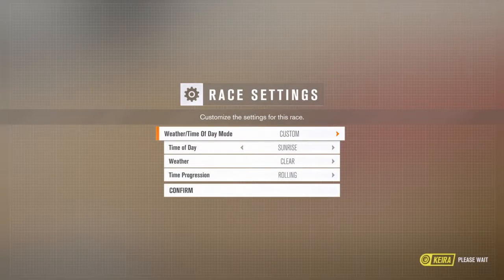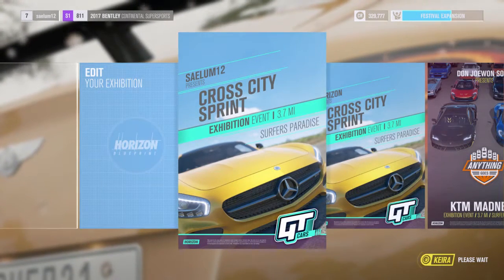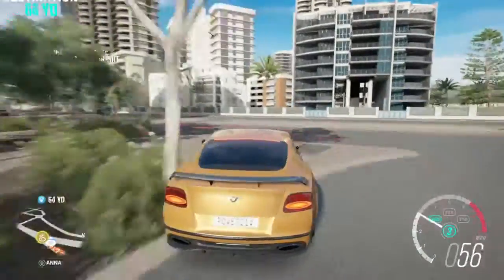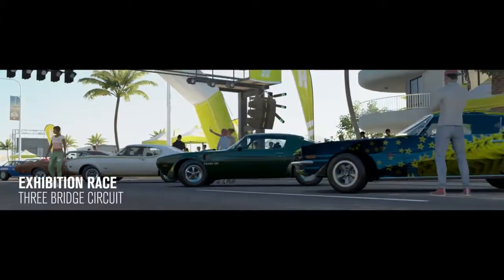FORZA HORIZON 3 EP 6 | WINNING RACES (FORZA FRIDAY)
Reupload enjoy